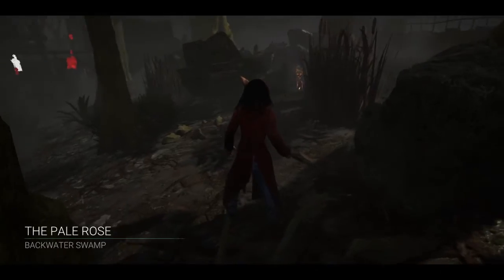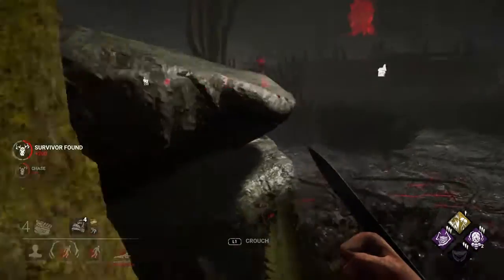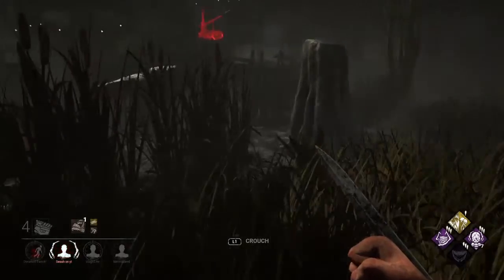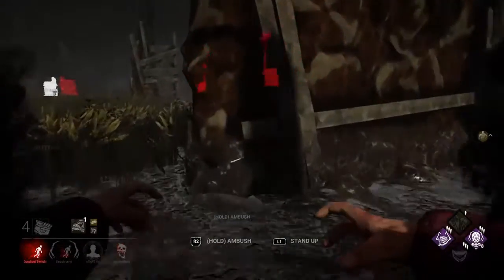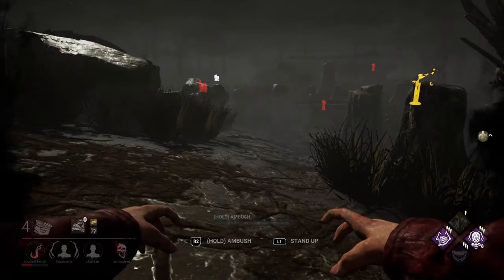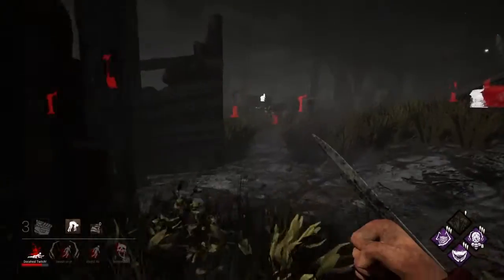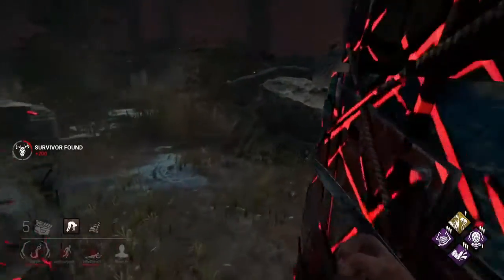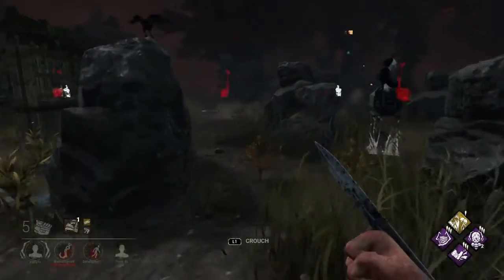How Good Is Agitation Really? | Dead By Daylight PS4 Pig Gameplay